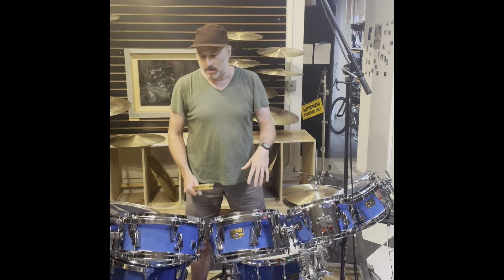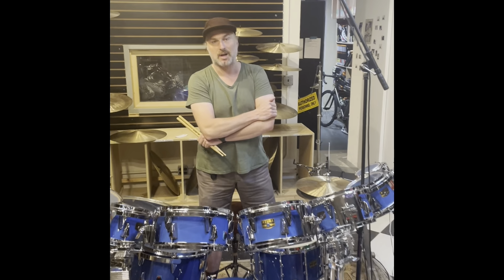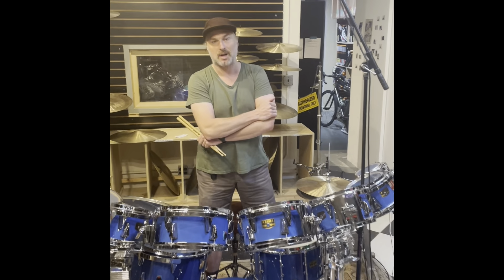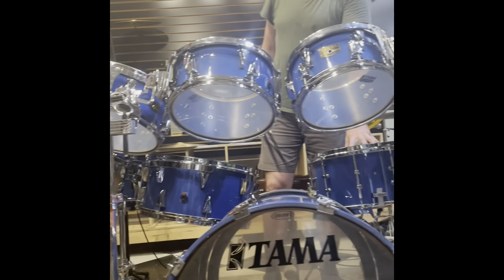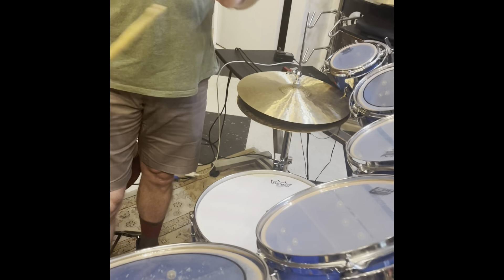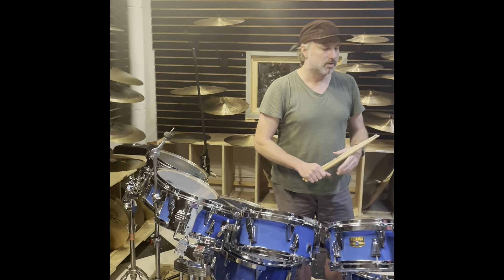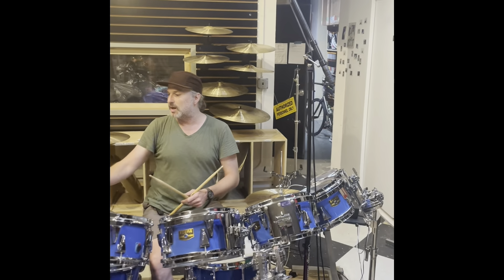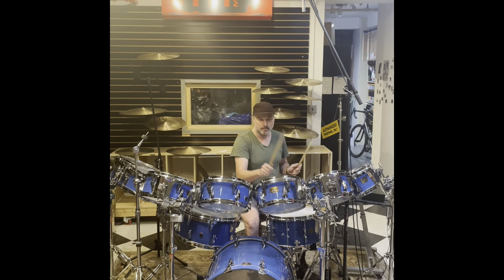Tony Beard Tama Artstar II Drum Set